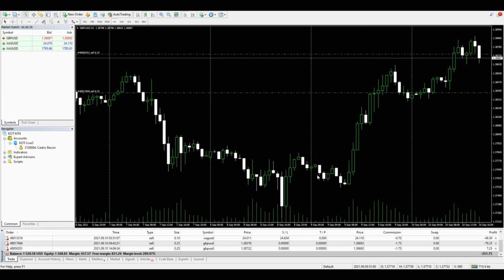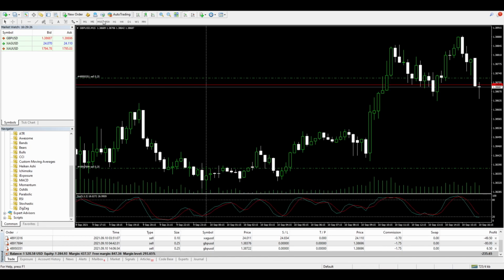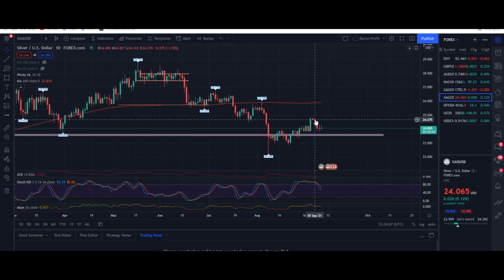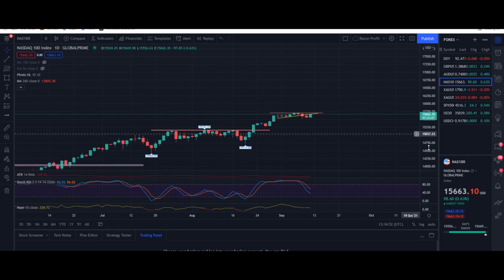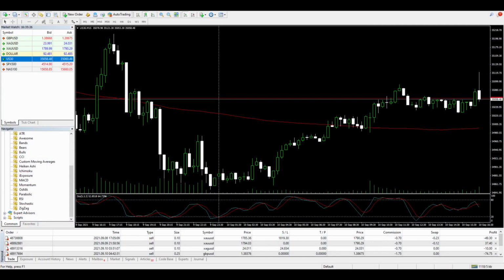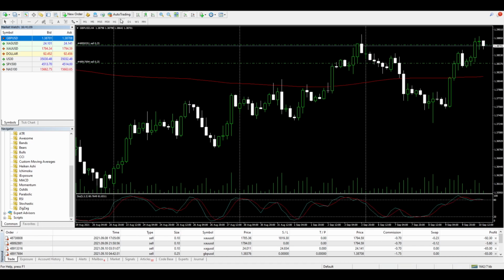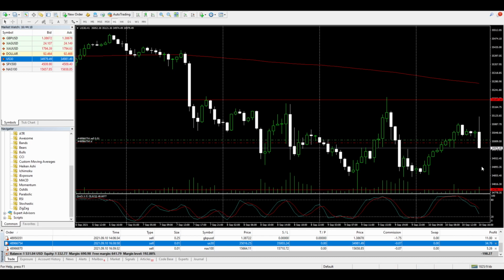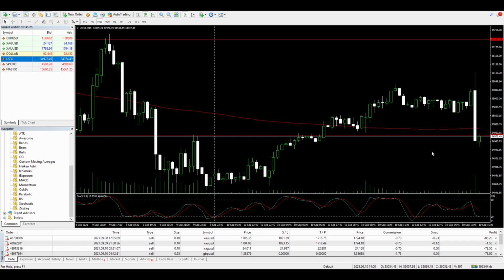How to Trade US30 and NAS100 FOREX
Bacon Profits gives some sauce on predicting the market and trading US30 and NAS100